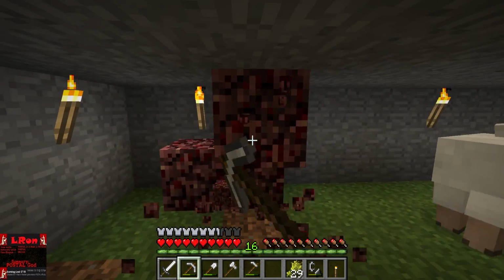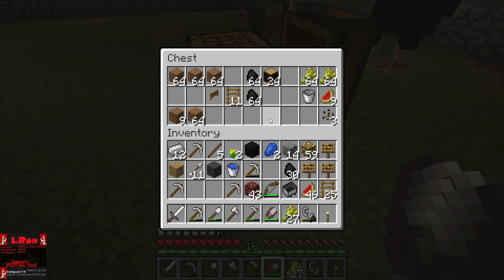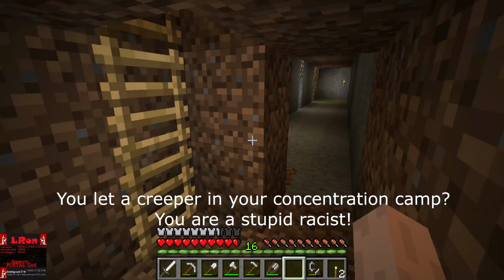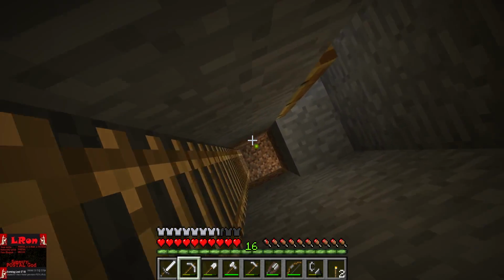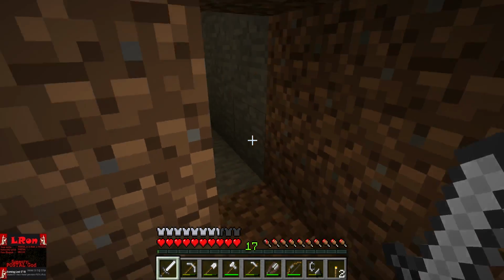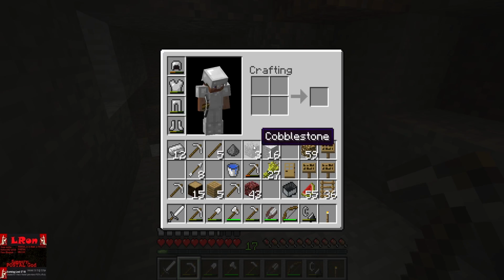LRon Plays Minecraft 1.2.3 Part 53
These videos feature LRon shaking off years of dust and cobwebs off of an ancient version of Minecraft from long before Microsoft took over. I have a "reckless survivalist" playstyle for at least early on. This means I will generally go for function over fashion (make it work, not look pretty) and generally take a lot more risks than I probably should. I will eventually shift gears towards making super cool stuff, but the materials and creative spark will have to come first.